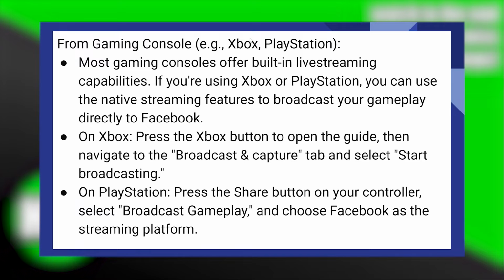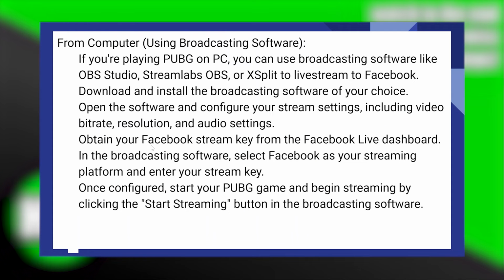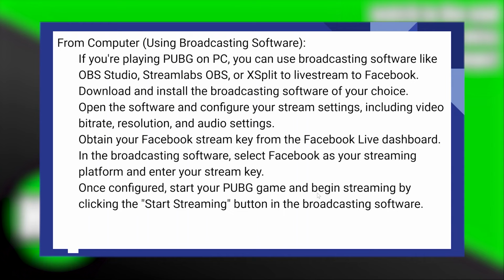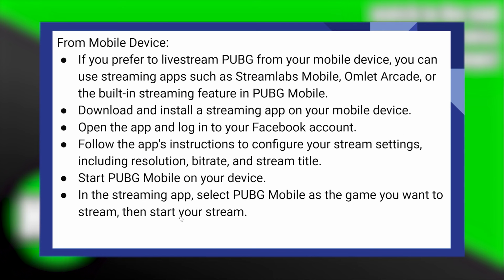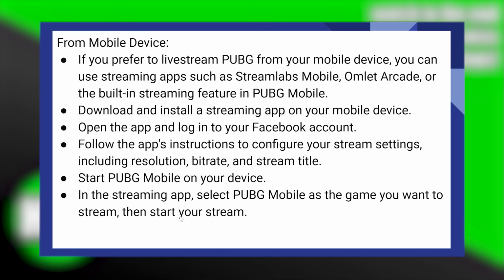HOW TO PUBG LIVE STREAM ON FACEBOOK 2025! (FULL GUIDE)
Welcome to our comprehensive tutorial on how to live stream PUBG gameplay on Facebook in 2025. In this video, we'll provide you with easy-to-follow instructions to broadcast your gaming sessions to your friends and followers on Facebook.